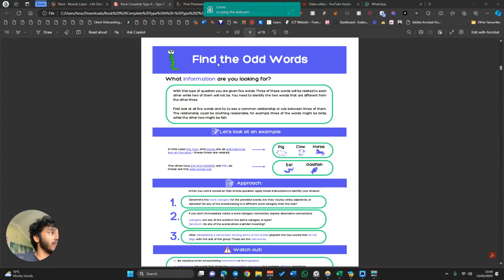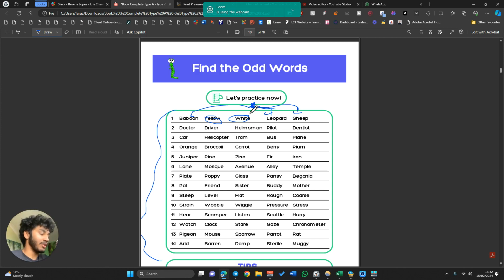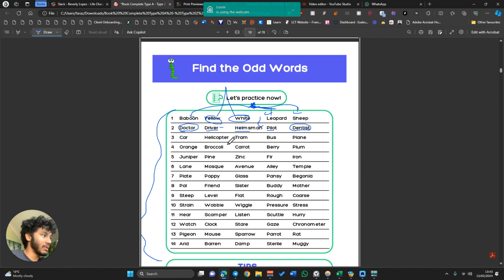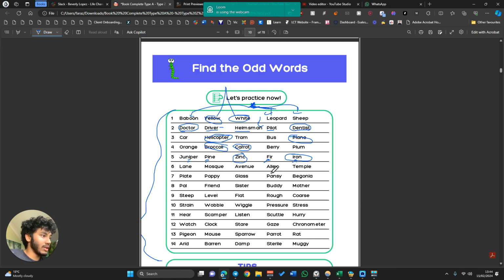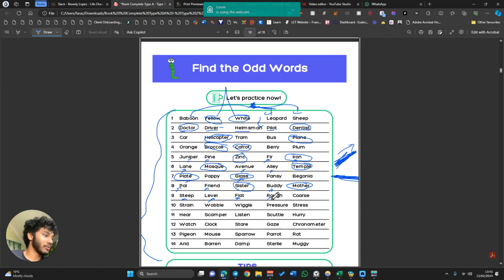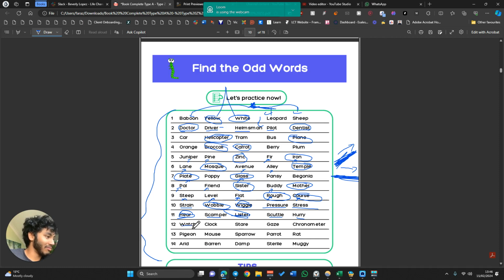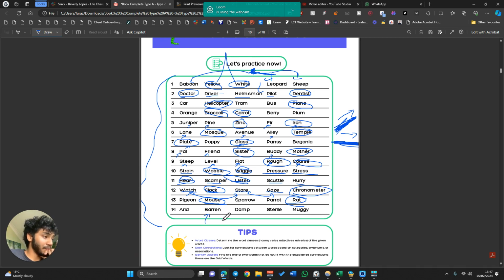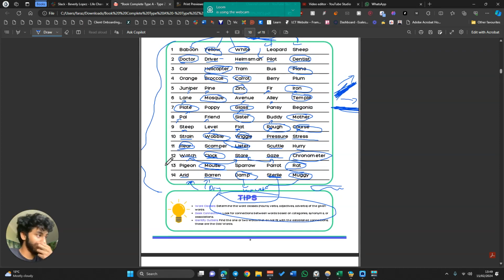11+ Verbal Reasoning: Find the Odd Words Out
(Contains Guide Sheets to all 23 question types, and 600+ practice questions)